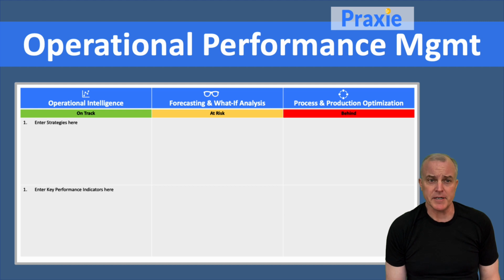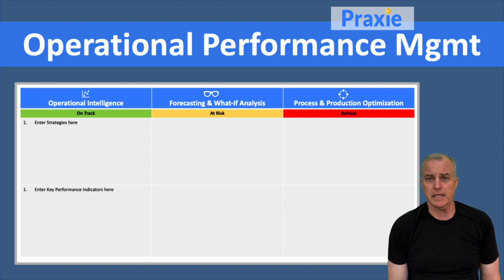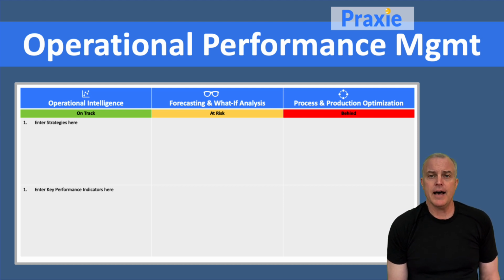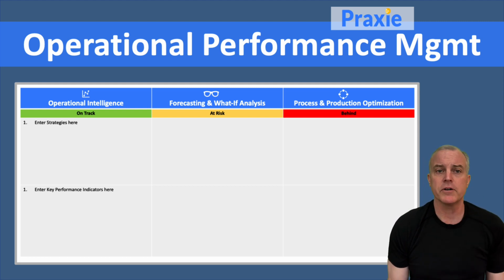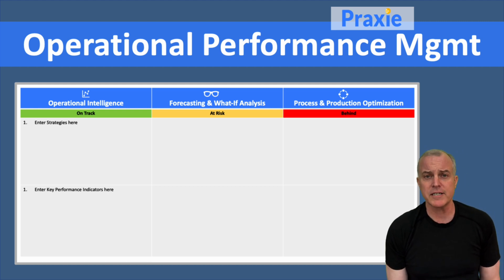What is an Operational Performance Management (OPM) in Lean Six Sigma? || Praxie Software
Hey, guys! In this video, I'm going to show you What is an Operational Performance Management (OPM) in Lean Six Sigma?

Operational Performance Management (OPM) is the alignment of all departments within an organization to ensure that they are working together to achieve a common set of business goals. This includes all activities required to keep a business running productively across the organization.

🔗What is the House of Lean and how can the process be used in Lean Six Sigma manufacturing projects
🔗What is Kaizen and how can the Kaizen process be used in Lean Six Sigma manufacturing projects
🔗What is an OEE Calculator and how can the process be used in Lean Six Sigma
🔗What is a Pareto Chart and how can the template be used in Lean Six Sigma projects
🔗What is a QDIP Board and how can the process be used in Lean Six Sigma manufacturing projects
🔗What is the Rater Model and how can the process be used in Lean Six Sigma manufacturing projects